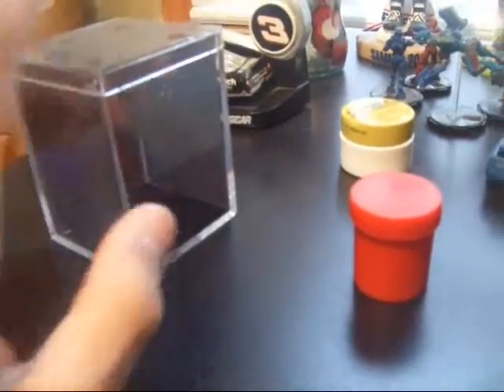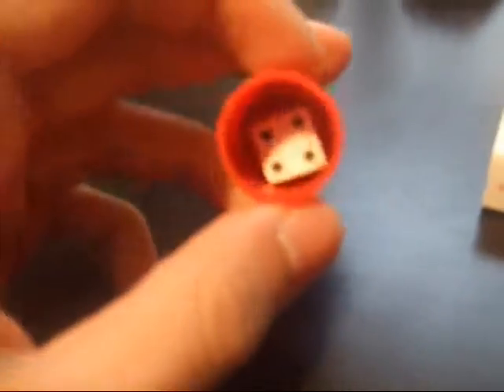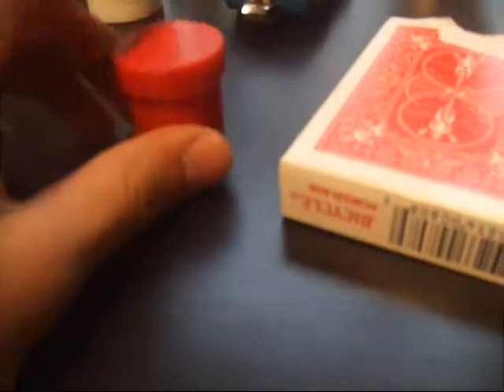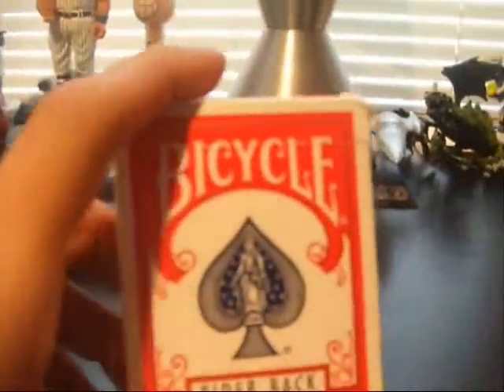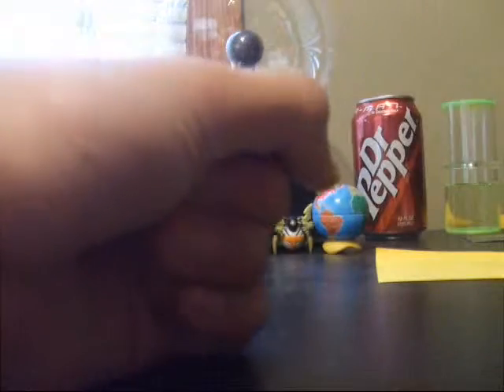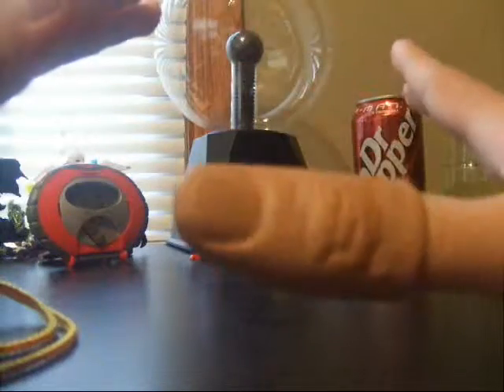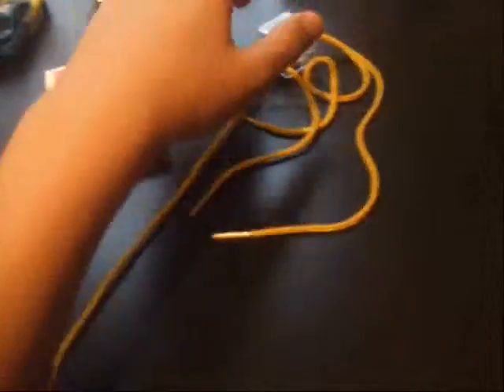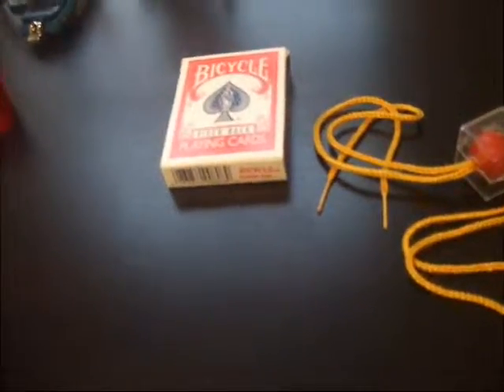my magic tricks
read!some of the majic tricks i carry. pleas send a comment on what trick i should do or rate. pleas rate!!!